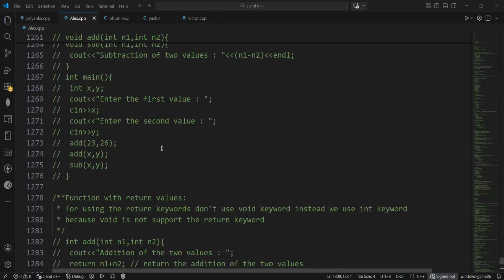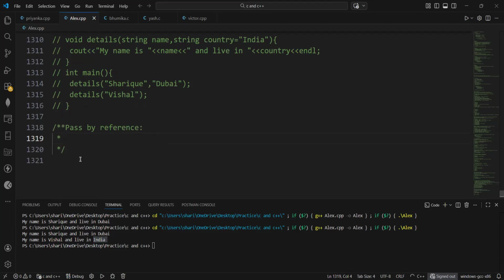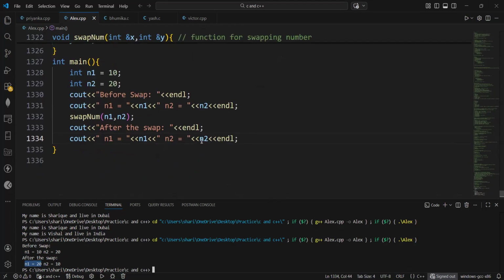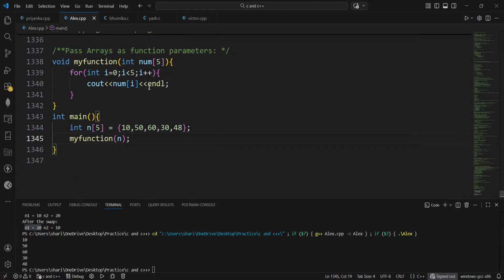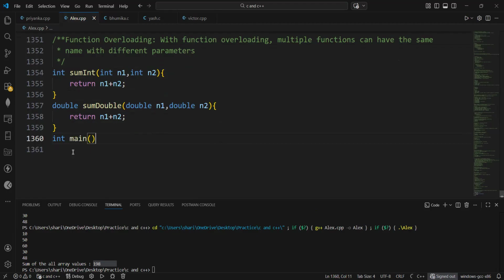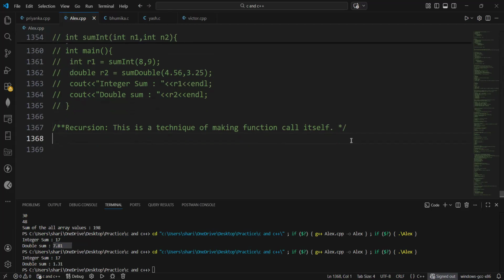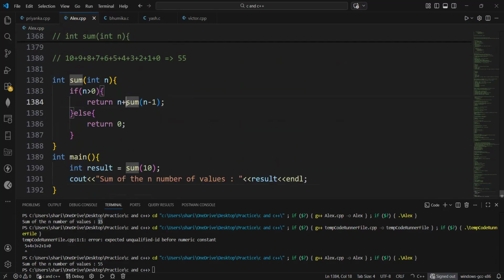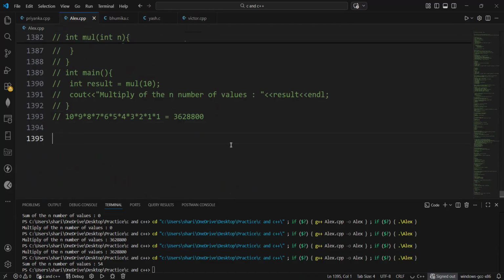Advanced C++ Functions: Recursion, Pass by Reference & Default Params (Part 12)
Take your function knowledge to the next level! In this lesson, we explore how to make our functions more flexible and powerful. We'll cover everything from saving memory with Pass by Reference to the mind-bending logic of Recursion.

What we cover in this class:

Default Parameters: Making function arguments optional.

Pass by Reference: Modifying original variables and improving performance.

Passing Arrays: How to send entire lists of data into a function.

Recursion: The art of a function calling itself to solve complex problems.